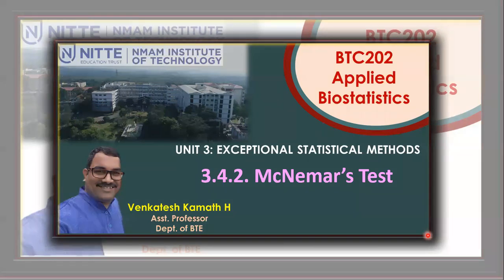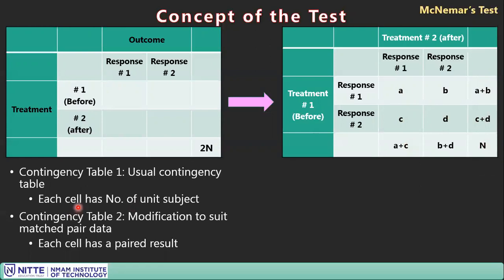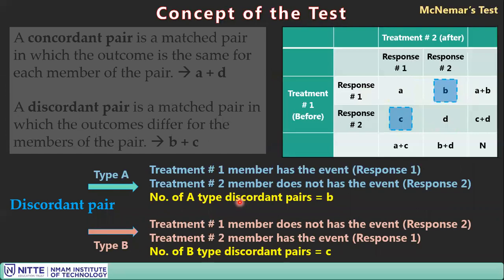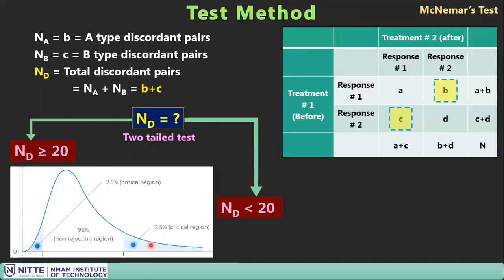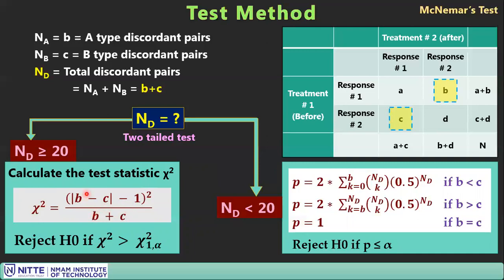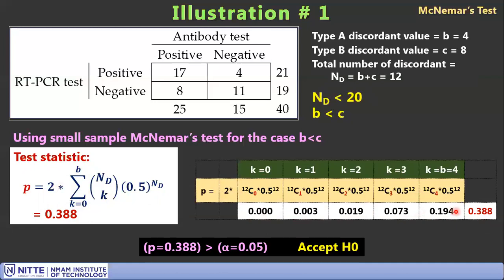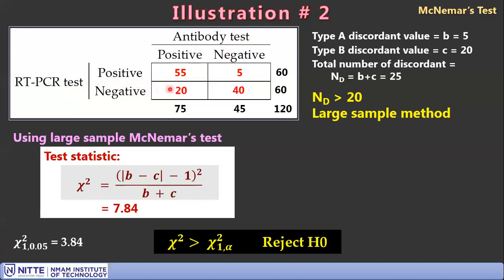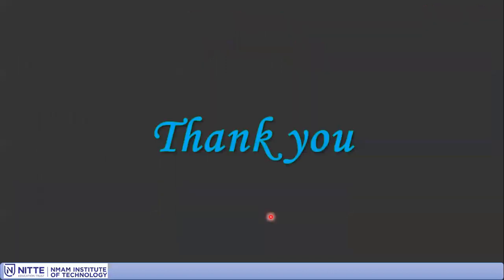McNemar's test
McNemar'sTest for paired categorical data

BTC202-Applied Biostatistics
3. Exceptional Study Design

BTC202-Applied Biostatistics is a course offered to UG(Engg) Biotechnology Program at NMAM Institute of Technology, Nitte.